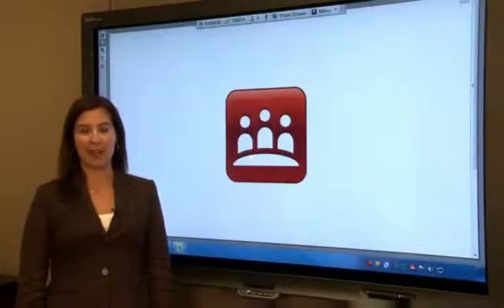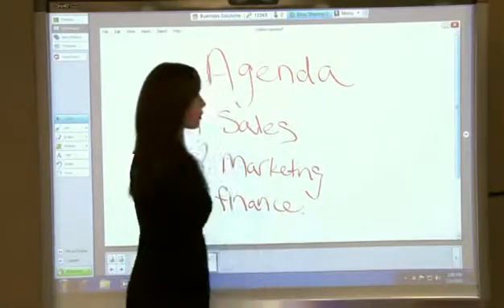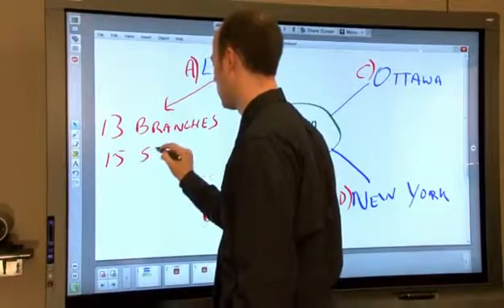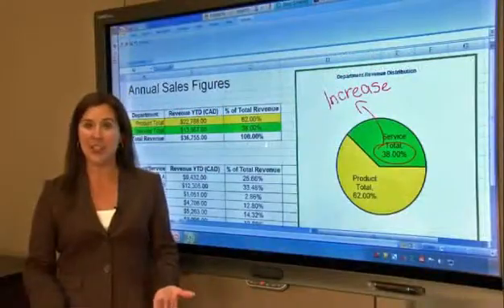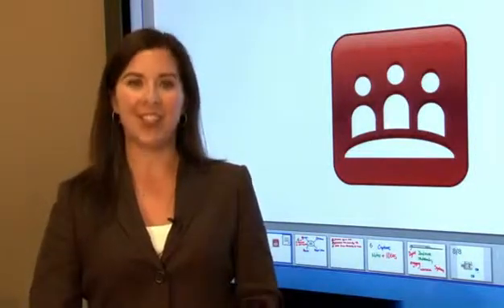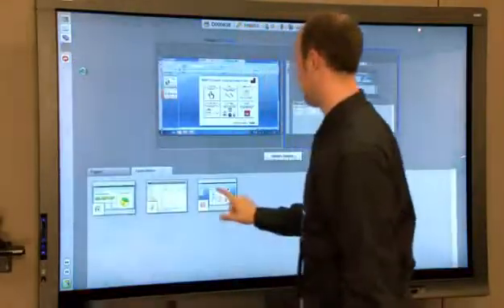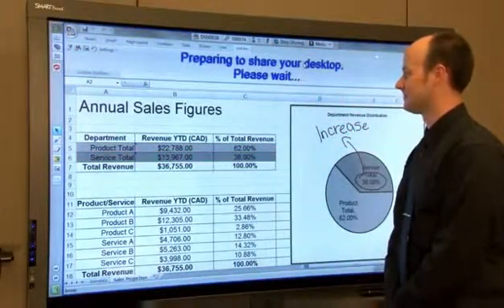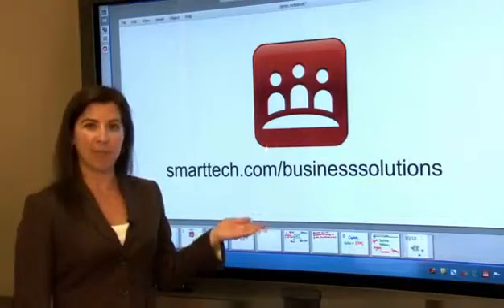Multiple Display Collaboration